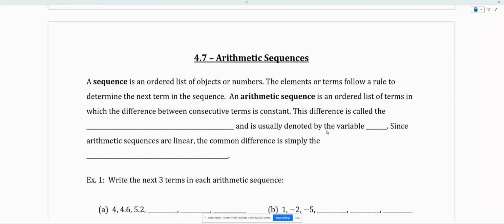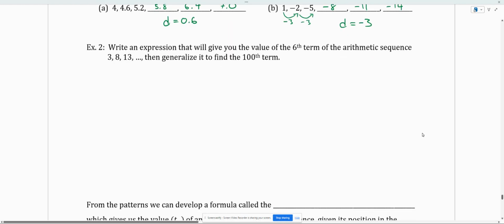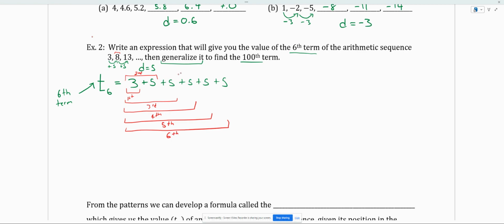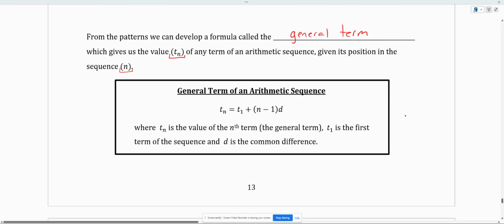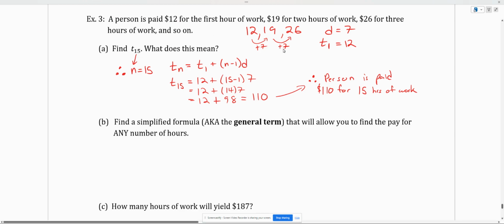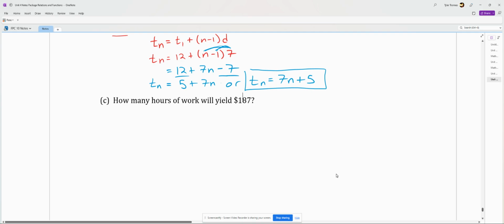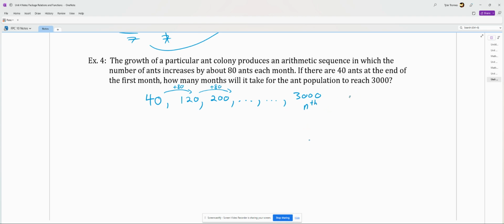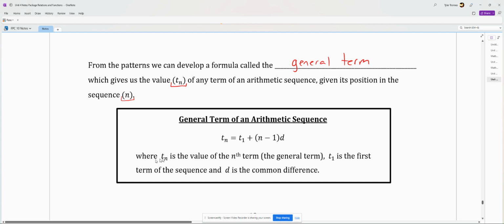Unit 4: Lesson 4.7 - Arithmetic Sequences